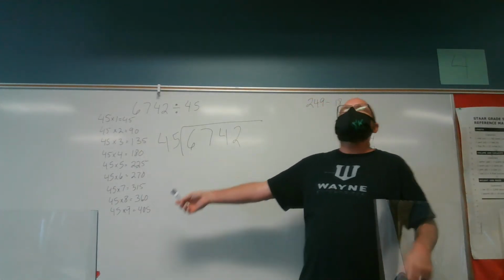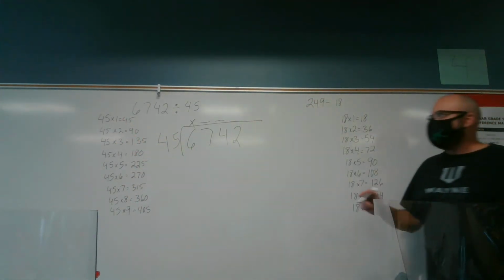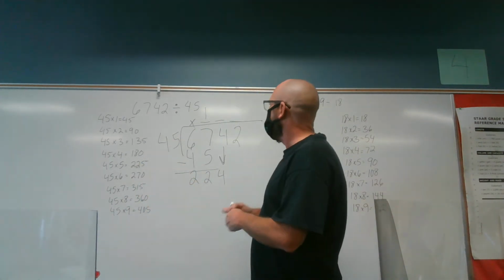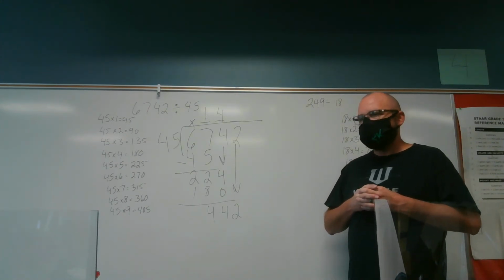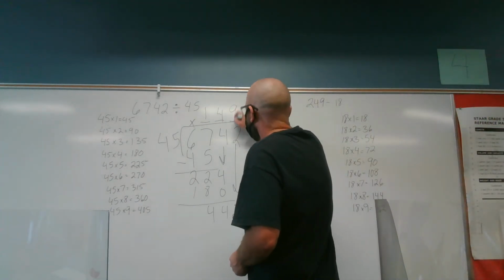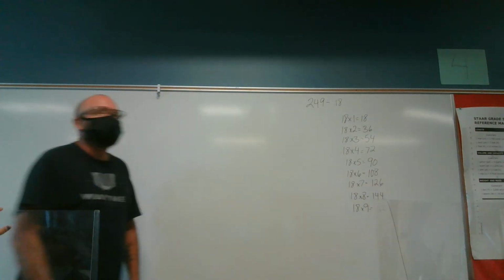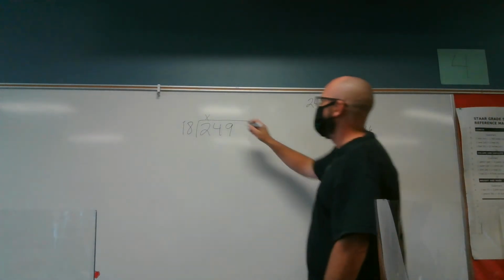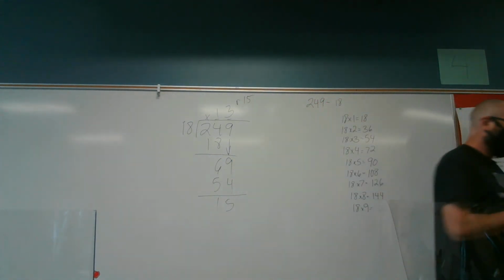2020 10 29 Two Digit Divisors #4